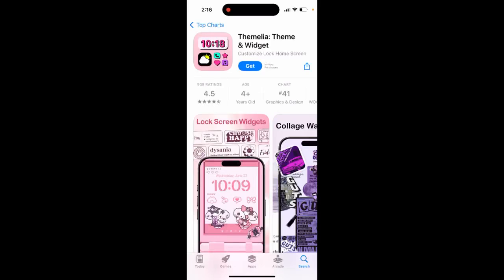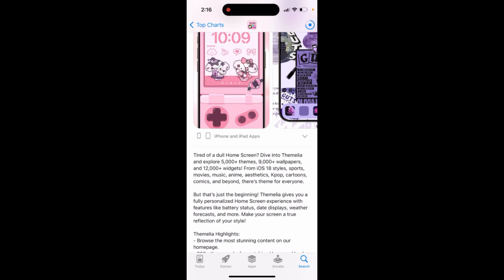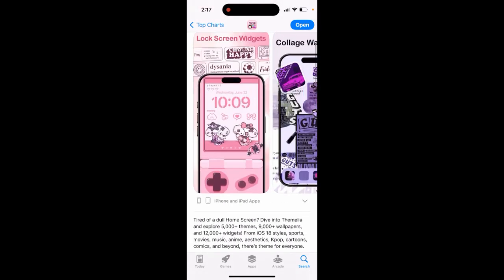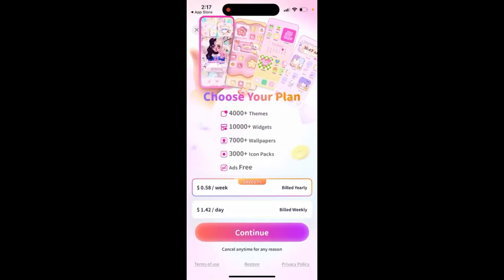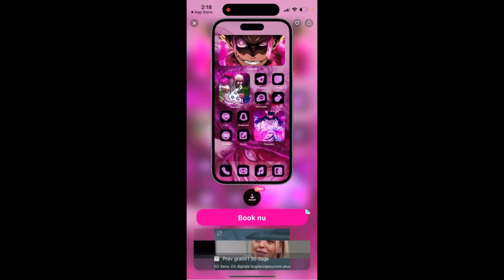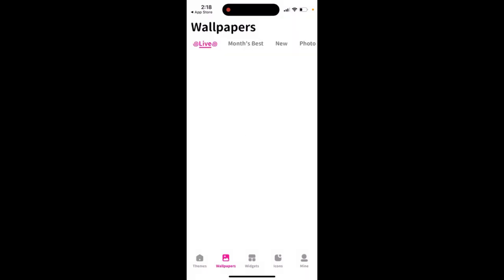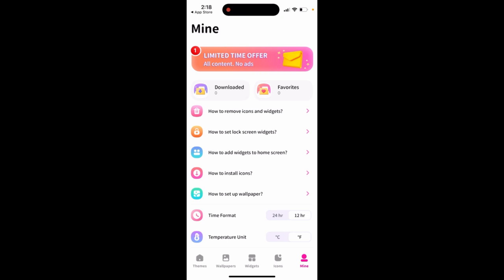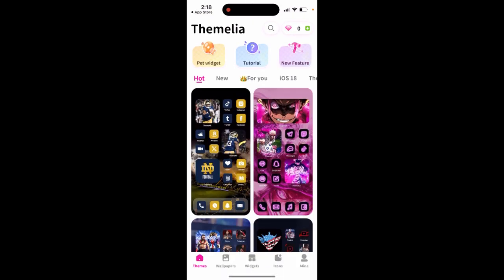Themelia app - Theme & Widget - how to use